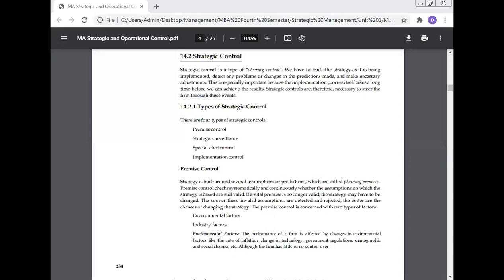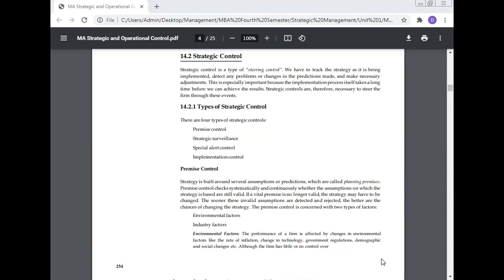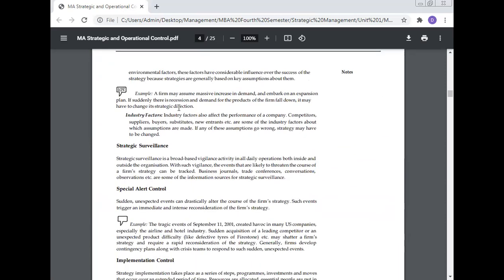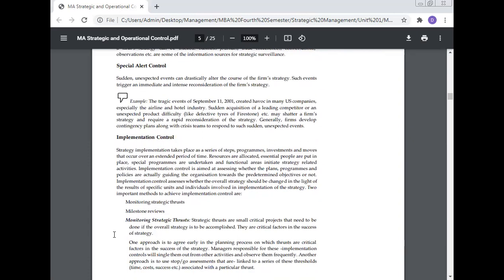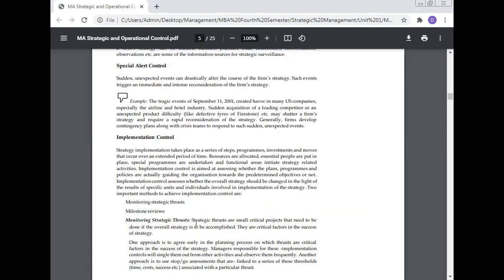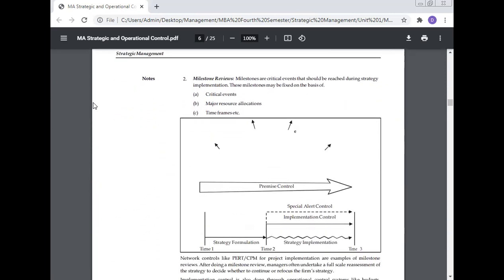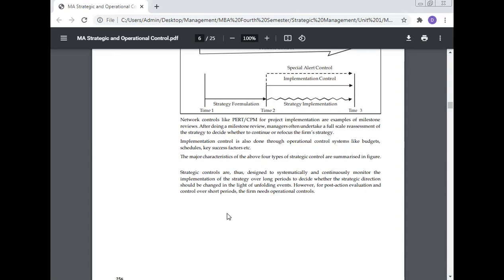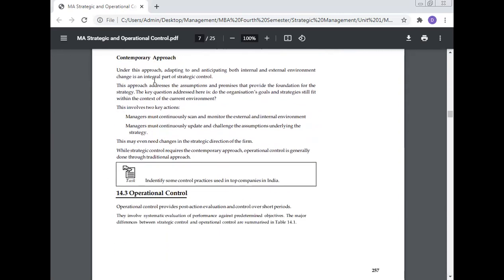Dr Manoj Kumar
Professor (Dr.) Manoj Kumar, MERI,
Management Education & Research Institute, Janakpuri, Delhi, India.
Best Research Paper Awards: 10
International Journals: 68
Journals of India: 14
International Conferences: 24
National Conferences: 16
Chapters of Book: 20
Case Study: 33

International Conferences: 24
National Conferences: 16
Books: 9
Case Studies: 38

Editorial Board
1. Editor-in Chief: International Journal of Science, Technology & Management
1. Journal of Experimental & Theoretical Artificial Intelligence
2. International Journal of Mathematical Programming
3. International Journal of Outsourcing
4. International Journal of Asian Business and Information Management
5. International Journal of Fuzzy System Applications
6. International Journal of Applied Industrial Engineering
7. International Journal of Applied Behavioral Economics
8. International Journal of Productivity Management and Assessment Technologies
9. International Journal of Managing Value and Supply Chain
10. Frontiers of Marketing Research
11. Frontiers of Accounting and Finance
12. European Journal of Economic and Business
13. International Journal of Physical Distribution and Logistics Management
14. International Journal of Production Economics
15. International Journal of Integrated Supply Management
16. Advances in Industrial Engineering and Management
17. Served as a Reviewer for the International Conference on Industrial Engineering and Operations Management (IEOM), Hyatt Regency, United Arab Emirates, March 03-05, 2015.
18.   International Journal of Human Resource Management.
19. Environmental Quality: An International Journal

Address 1:
House Number: 87A, RZI -Block,
West Sagarpur,
New Delhi - 110046,
India.